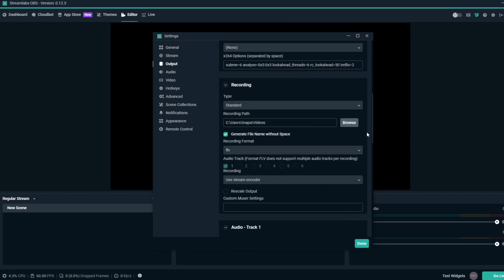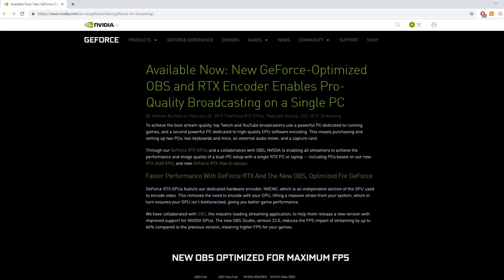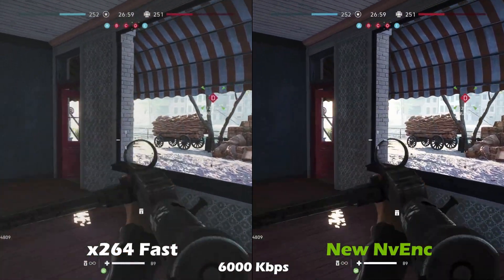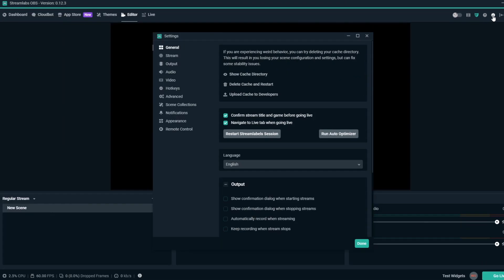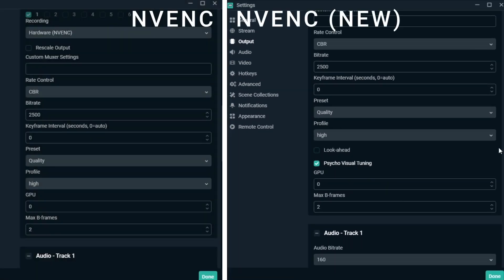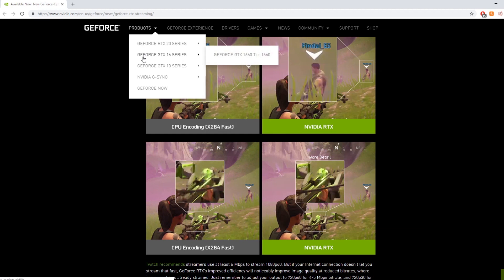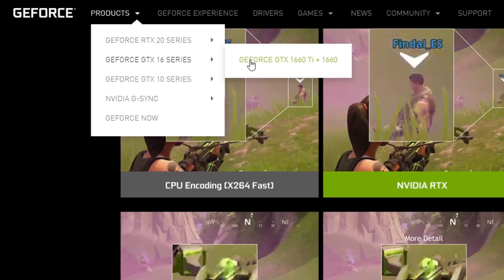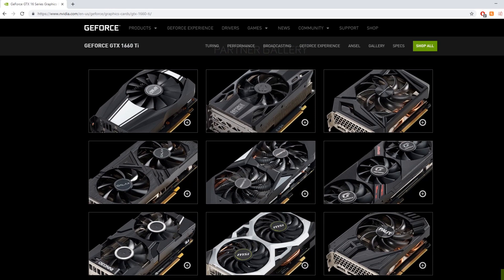Improve your stream with the new NVENC integration in Streamlabs Desktop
The new NVENC encoder for Streamlabs Desktop halves the impact your stream will have on your FPS by utilizing your NVIDIA graphics card to lighten the load, making your stream run smoother and look better.

Got any questions, need support, or just want to chat with the livestreaming community?